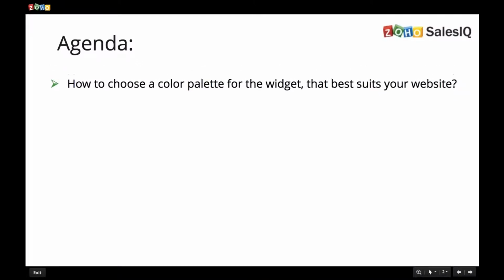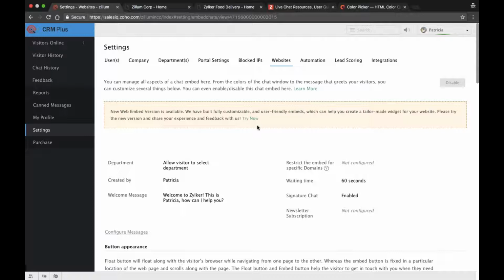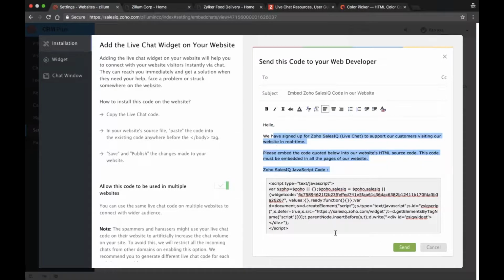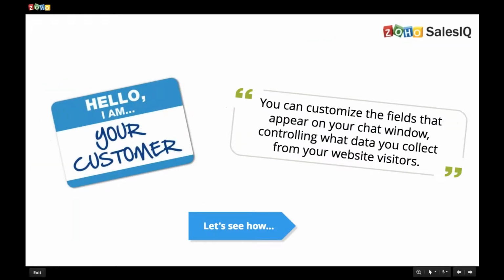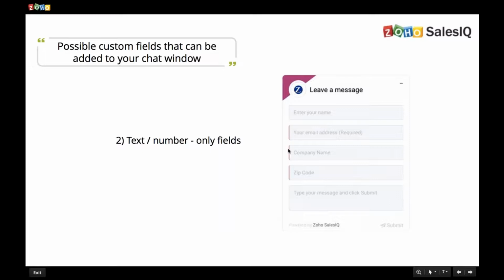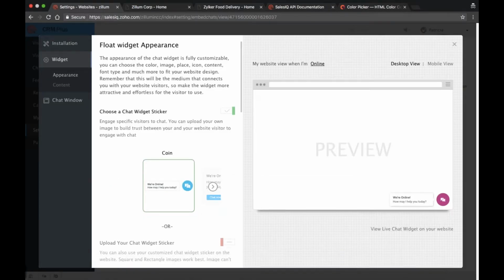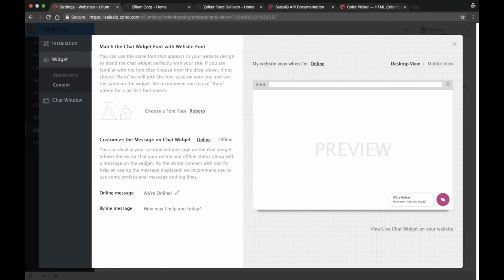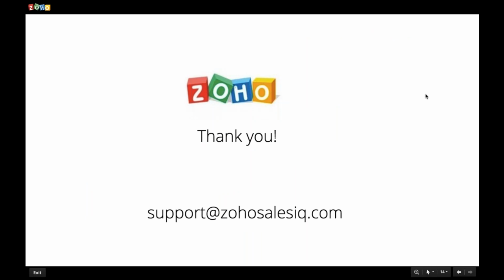Learn how to give your SalesIQ website chat widget, killer looks!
Learn how to customise the SalesIQ chat widget on your website to match your website's overall style and theme, making it attractive for your website visitors to use it to contact you. Also explore how to customise the pre and post chat forms on the chat widget to collect visitor data for followup.